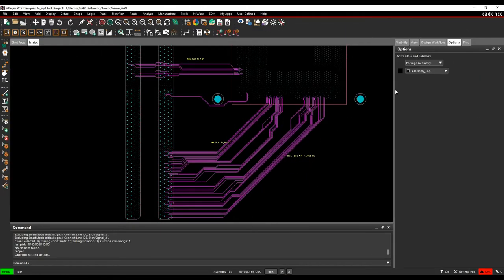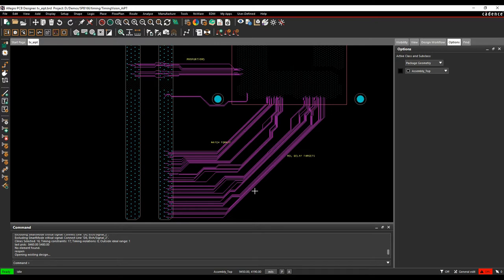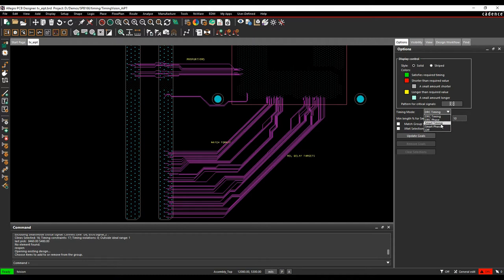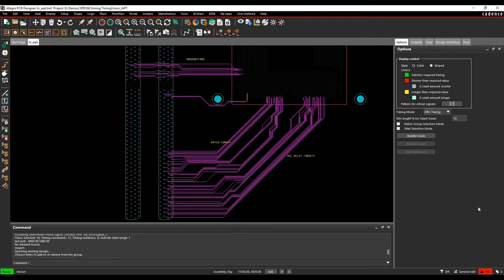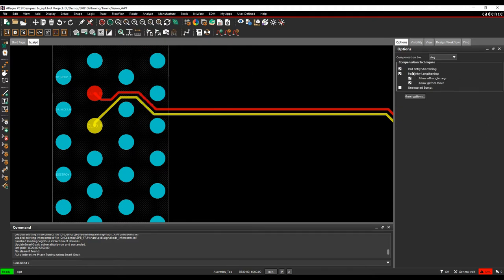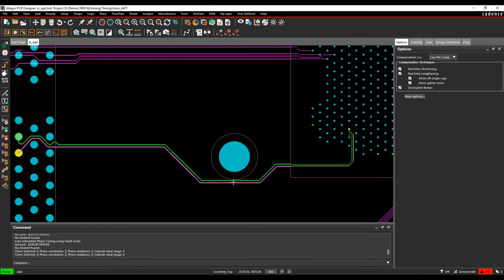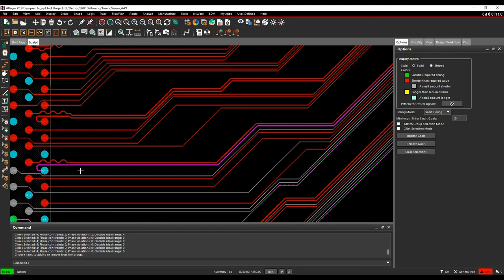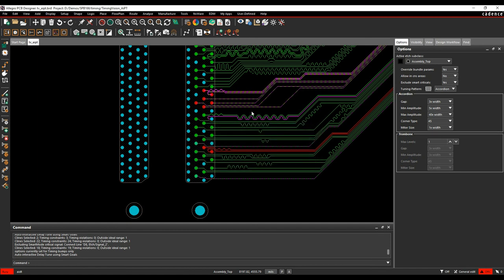Allegro Timing Environment Auto Delay Tune Auto Phase Tune and Remove Tuning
here we explore the Allegro Timing Environment Auto Delay Tune Auto Phase Tune and Remove Tuning features